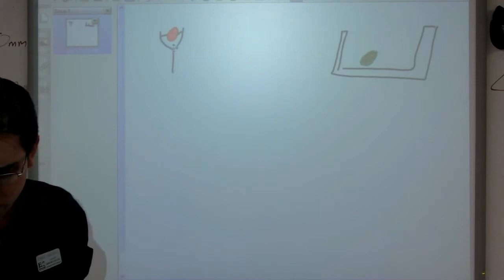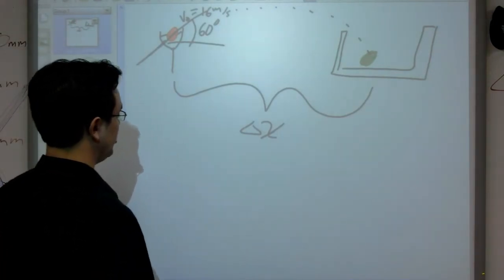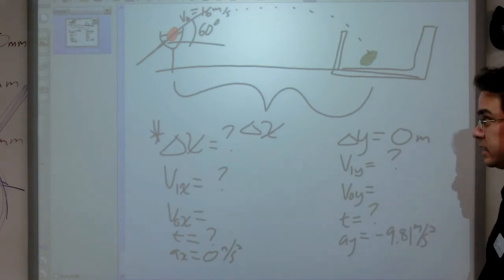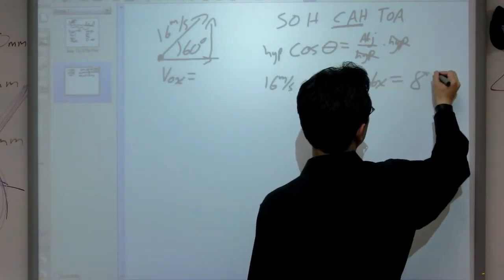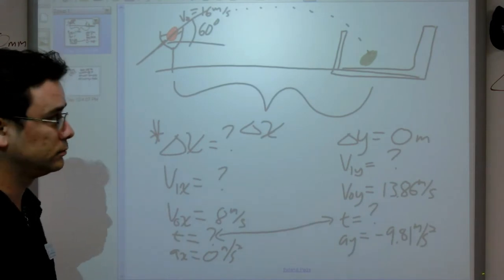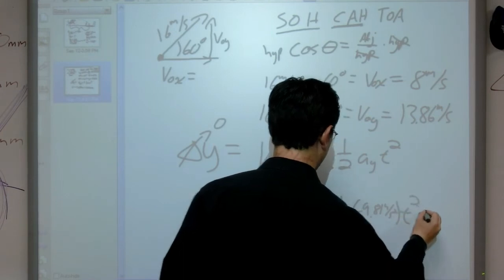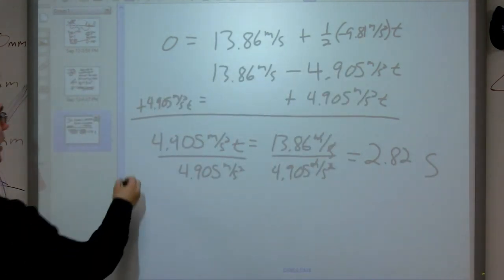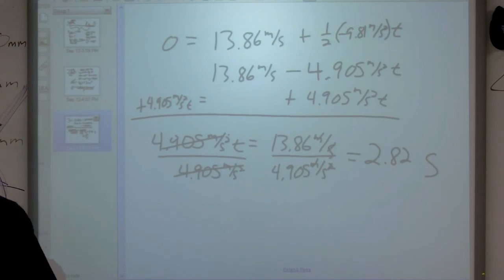Projectile Motion Easy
This is a simple straight forward projectile motion problem.